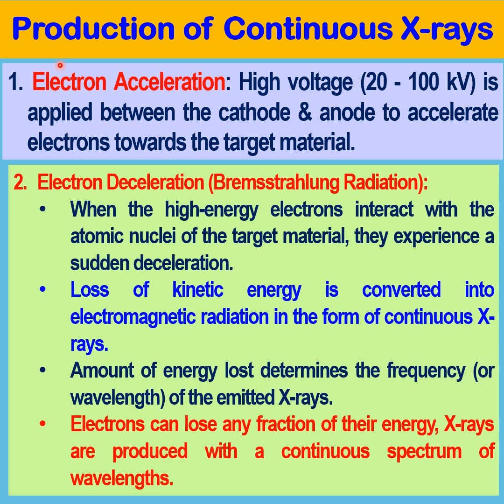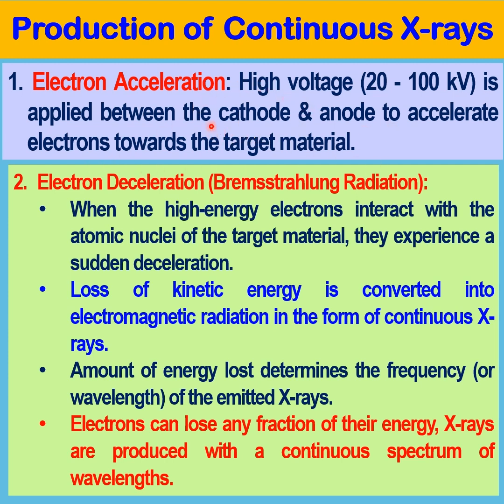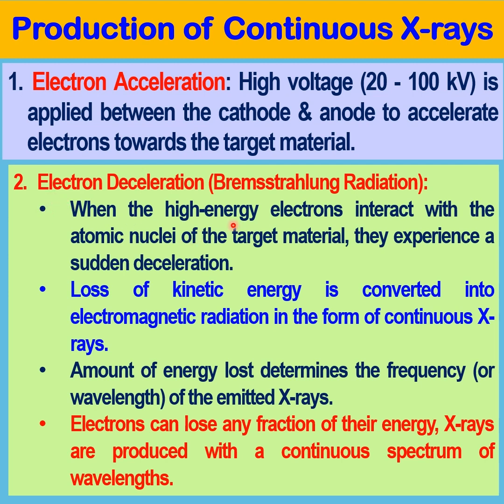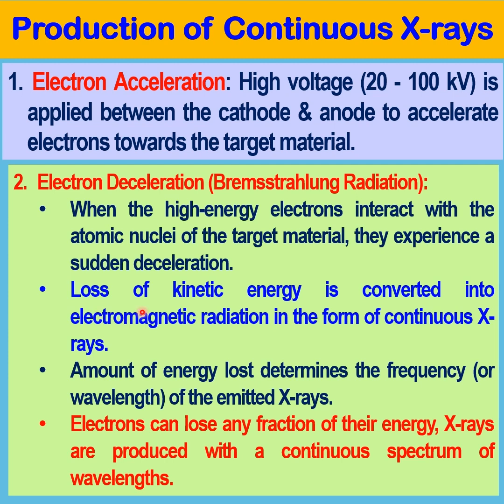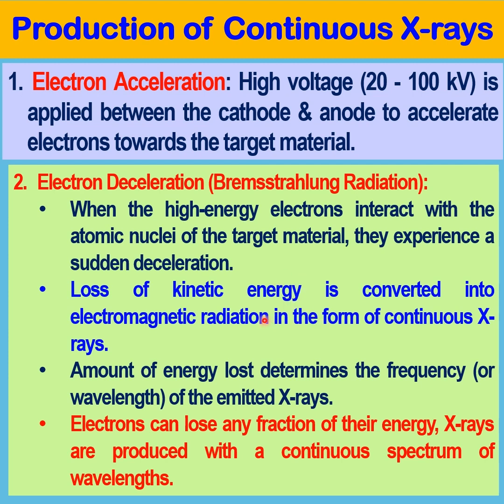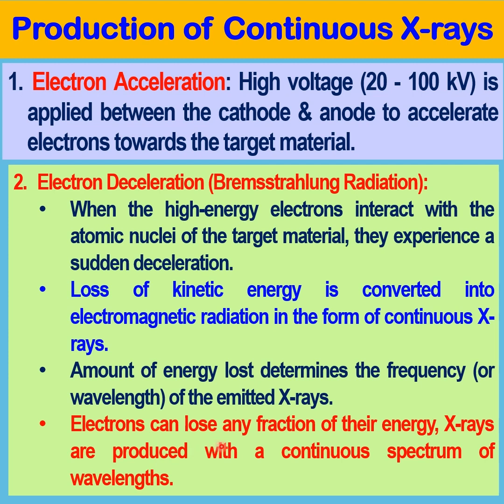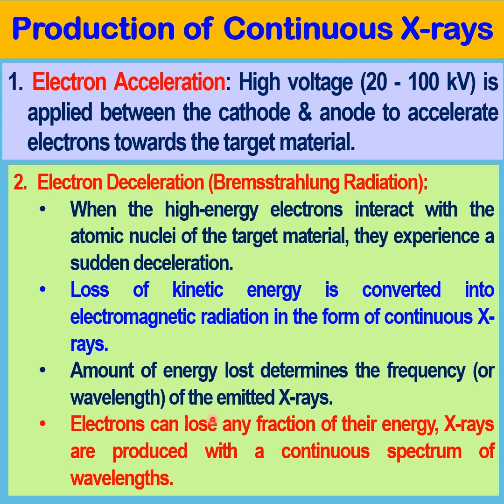Production of Continuous X-rays